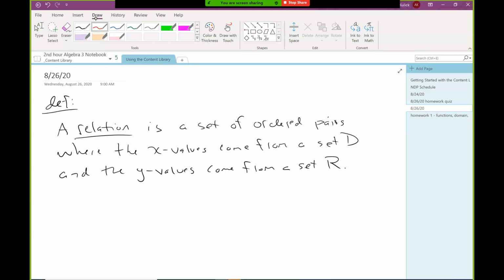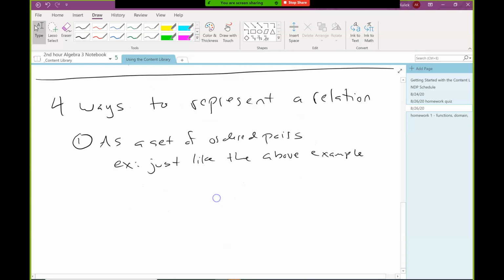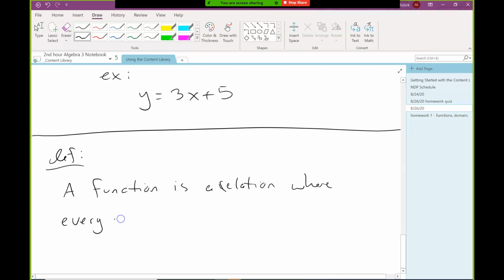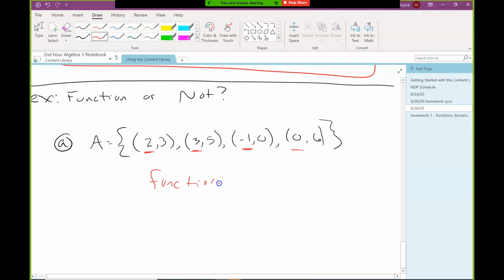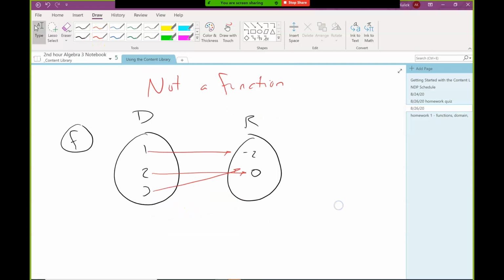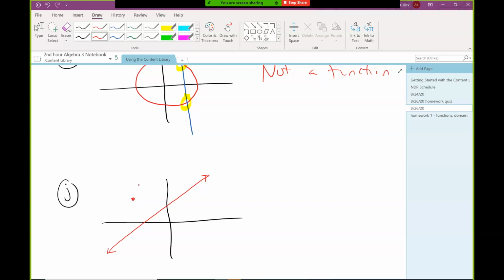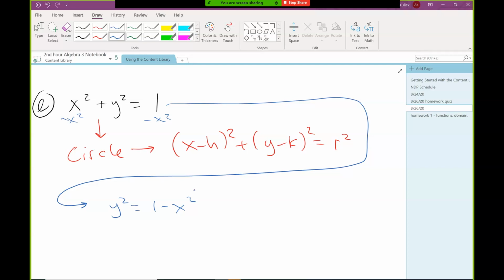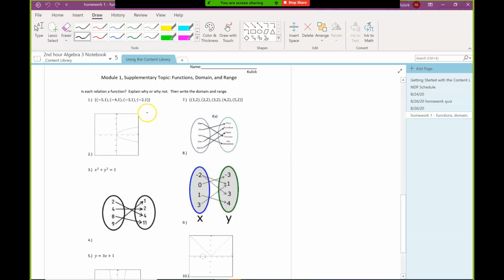8/26/20 alg3 - 2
def of relation, representations of a relation, def of a function